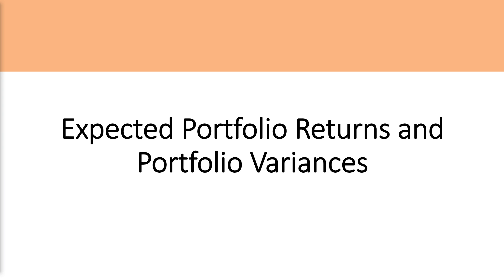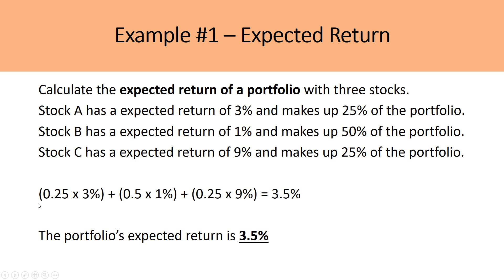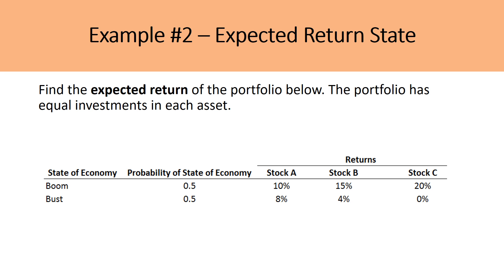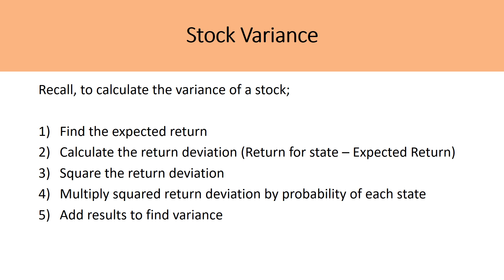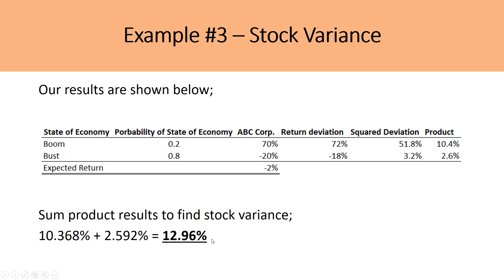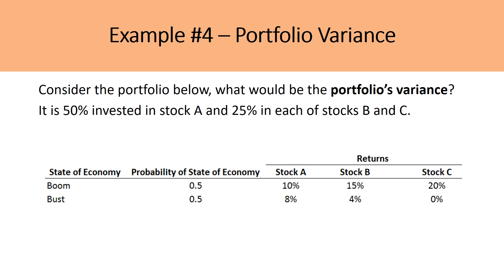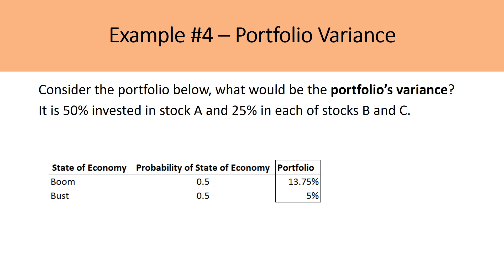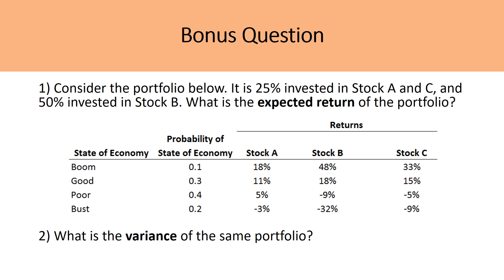Calculating Expected Portfolio Returns and Portfolio Variances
In today’s video, we learn how to calculate a portfolio’s return and variance. We go through four different examples and then I provide a homework example for you guys to work on. Comment and share your answers below.